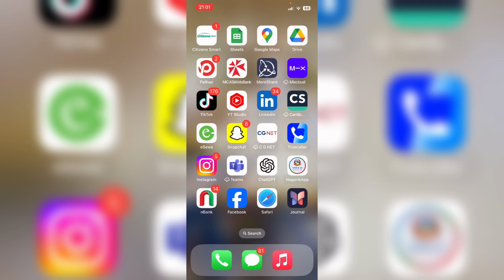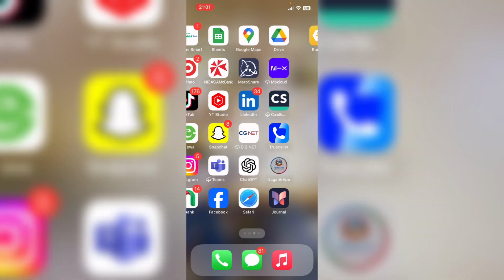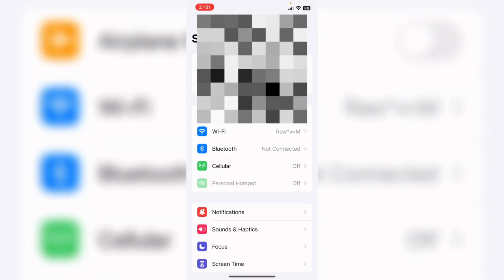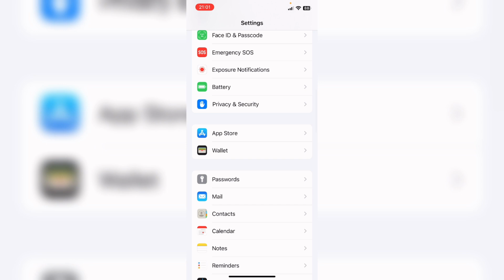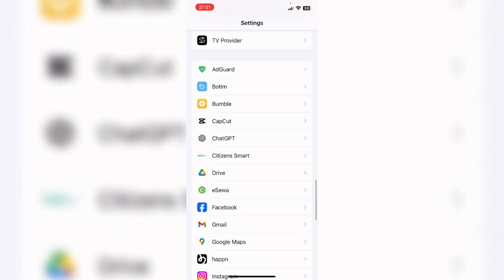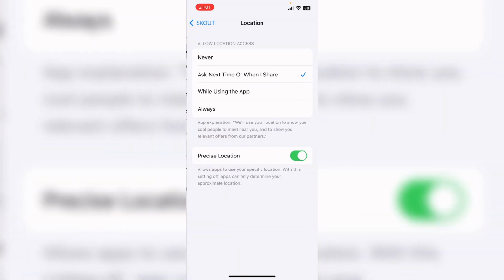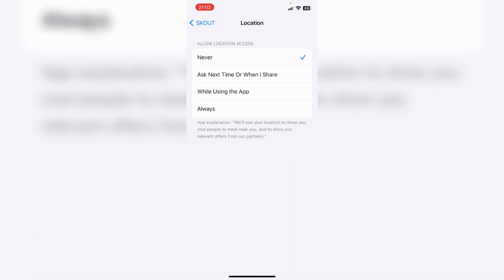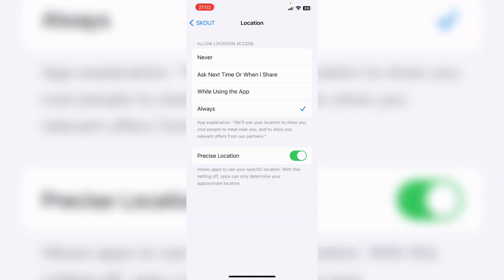How to Turn Off Location on Skout (2024)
Discover the quick and easy way to enhance your privacy on Skout with our latest video! If you've been wondering how to turn off location on Skout, look no further. We've got you covered with straightforward guidance that ensures you have control over your location settings. Say goodbye to unnecessary location sharing and hello to a more secure online experience. Tune in now for a brief yet effective tutorial that will have you navigating Skout with confidence and peace of mind.